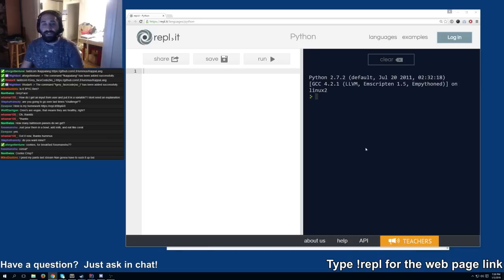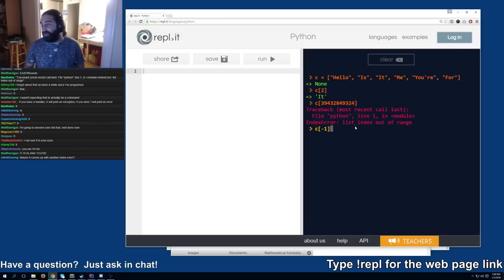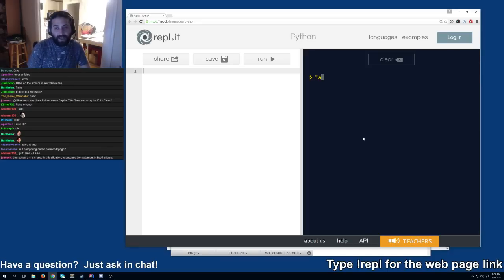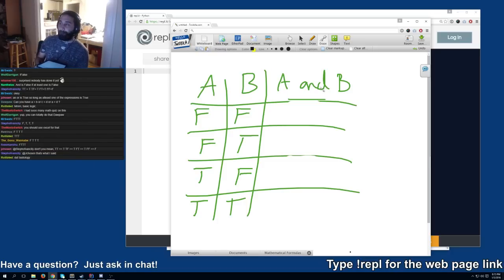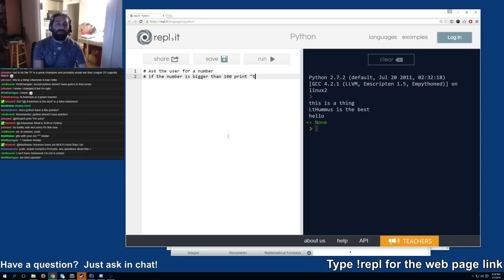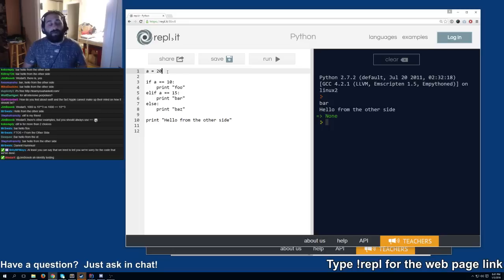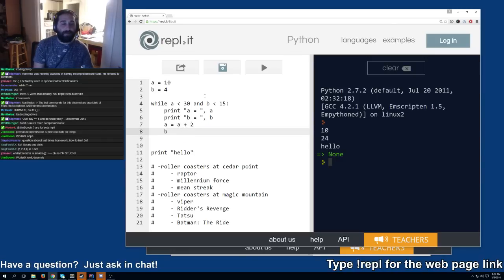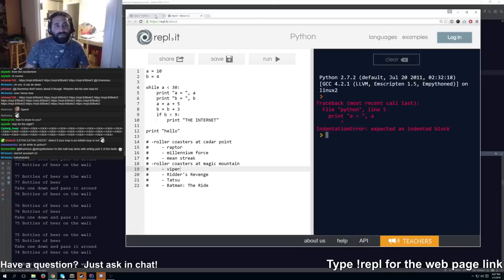Learning Python with Hummus - Day 2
I've done a few streams where I've been writing code and a lot of folks asked me how to get started writing code.  Had an idea to do an "Intro to Programming" stream with Python.  In this episode I go over:

- Lists (we will talk more about these next week)
- Boolean Logic
- if statements
- while loops

I do these every Tuesday at 7:30pm pacific.